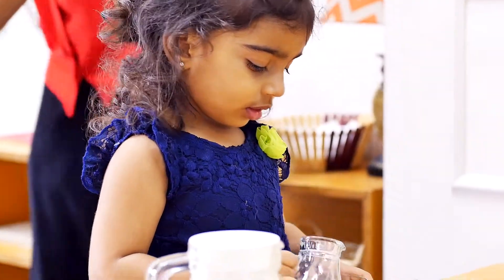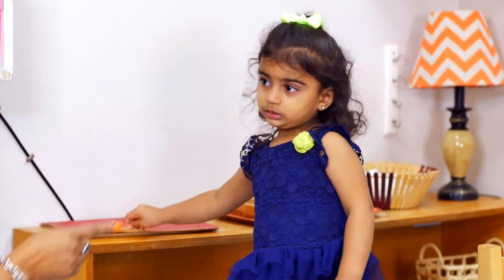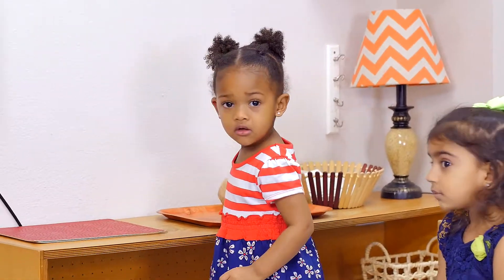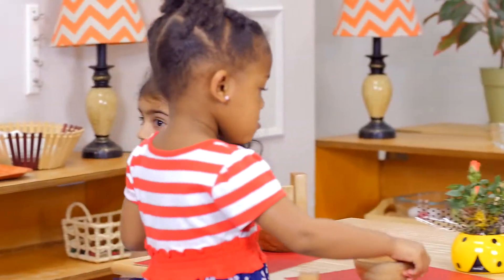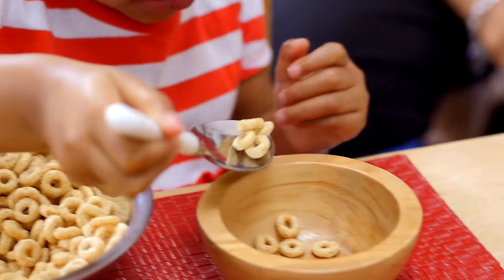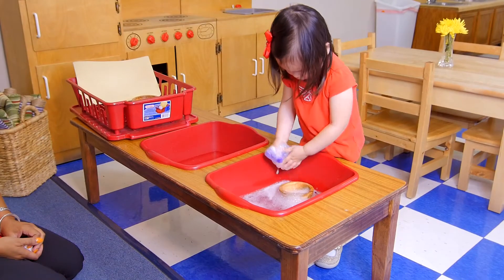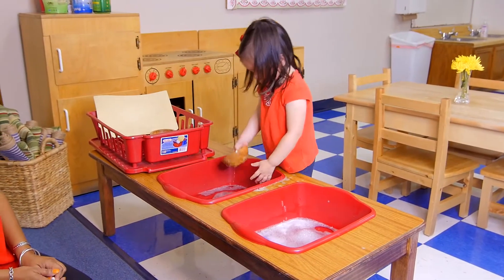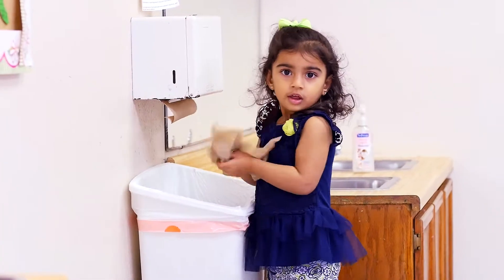The Importance of Completing the Work Cycle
Our Founder Mrs. Lalita Trehan discusses the importance of completion of the work cycle in Montessori. Mrs. Trehan has been a Montessorian since 1979 and has dual American Montessori Certifications from Seton Montessori, Chicago in Early Childhood and from Houston Montessori Center in Lower Elementary.